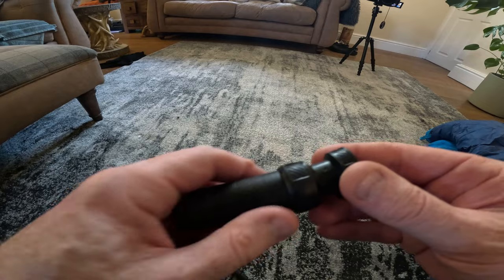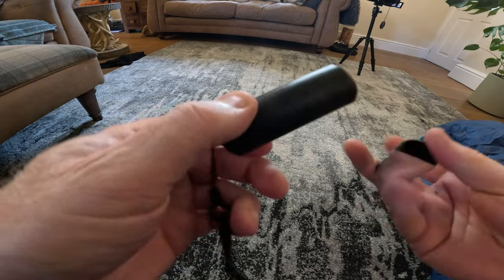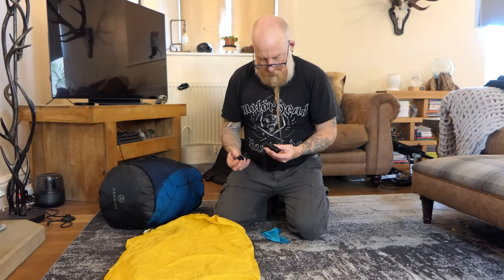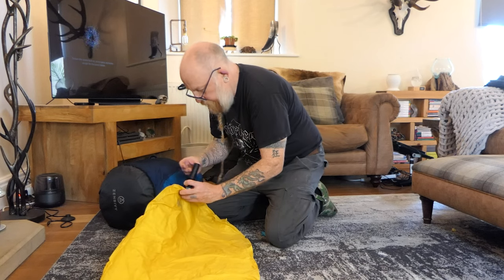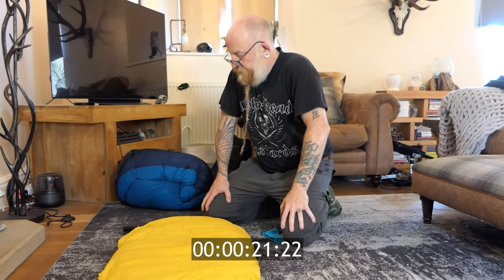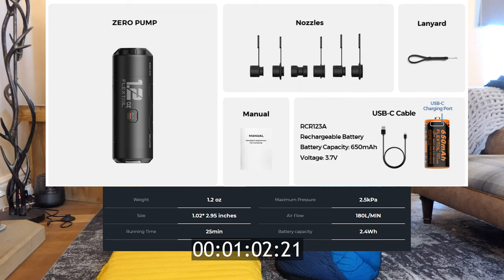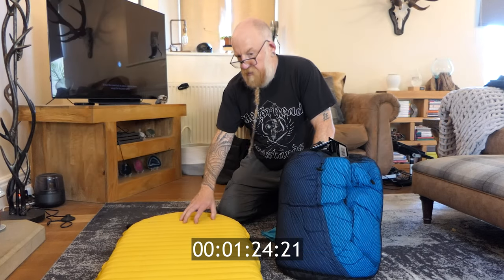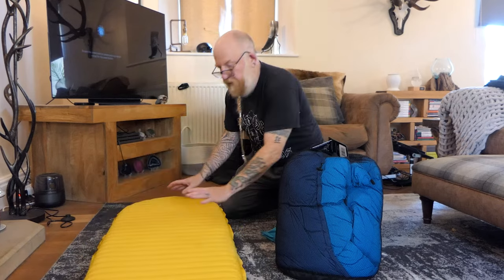Is The Best Air Pump Out There?| Flextail Zero Pump Review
Is The Best Air Pump Out There? This is a review of my Flextail Zero Pump. This is a great little air pump for blowing up air beds and the like.
Watch the review to learn more.

Detailed descriptions and GPX file downloads of all my routes are in my facebook group for downloading so please join